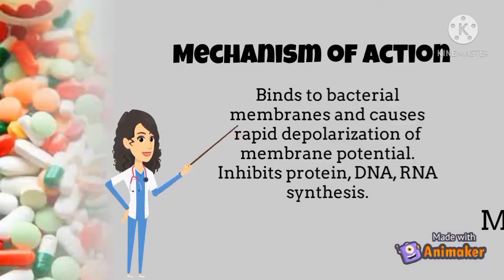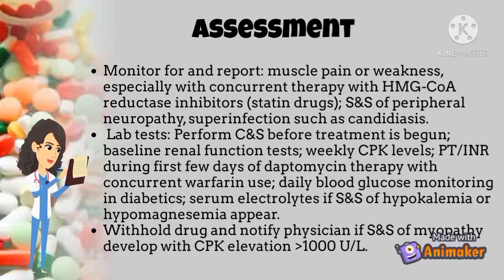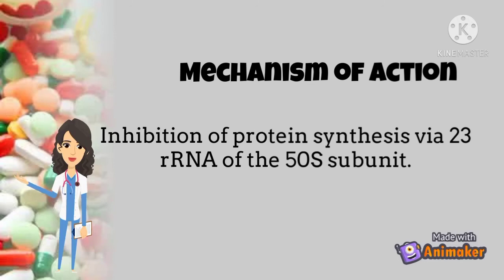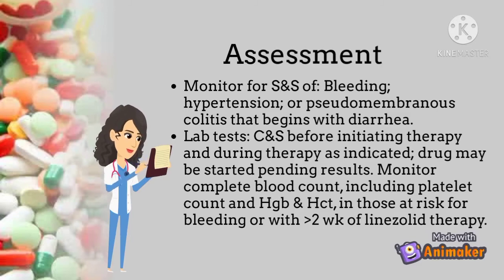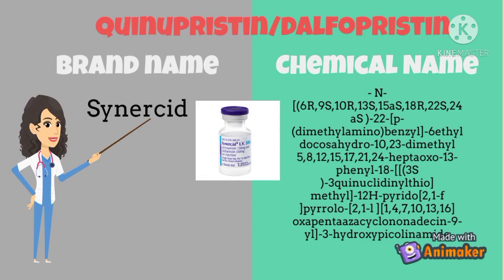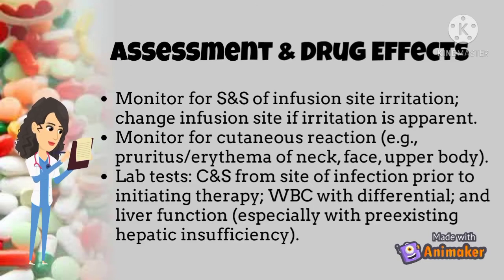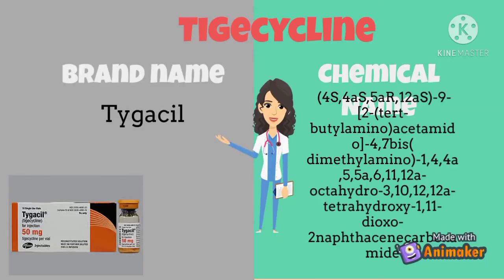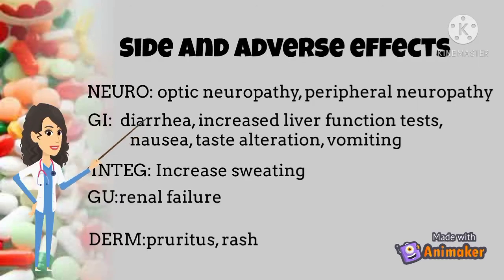New Classes of Antibiotics:Daptomycin,Linezolid,Quinupristin,Tigecycline by Torres & BaduyaSheena